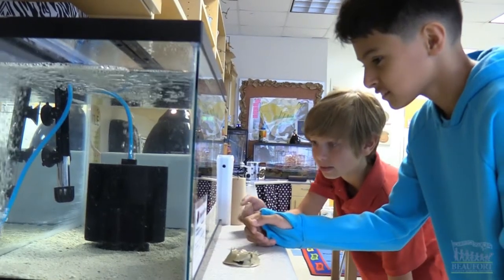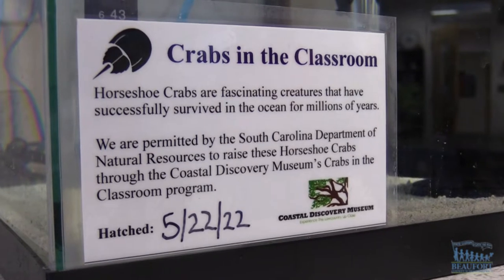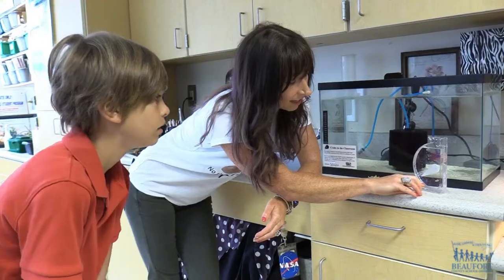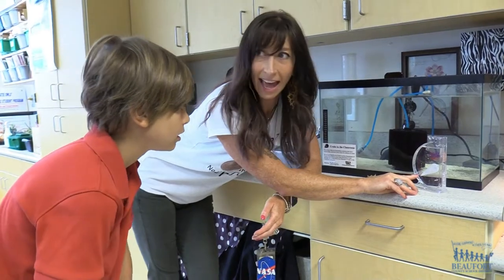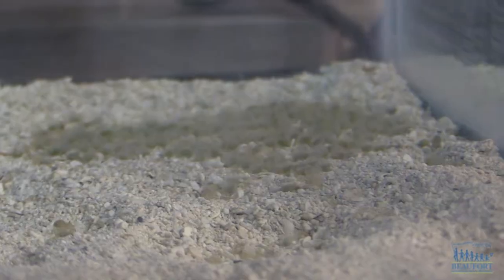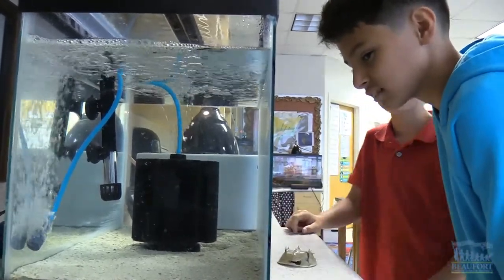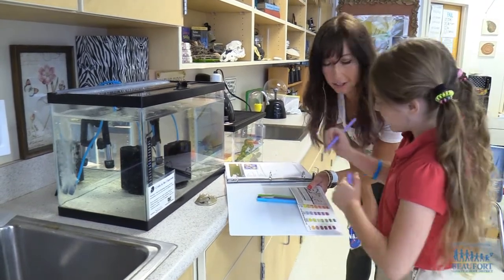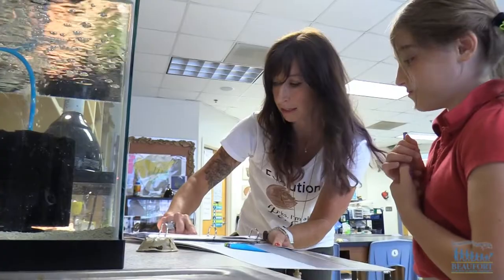Crabs in the Classroom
Okatie Elementary School is hatching horseshoe crab eggs.